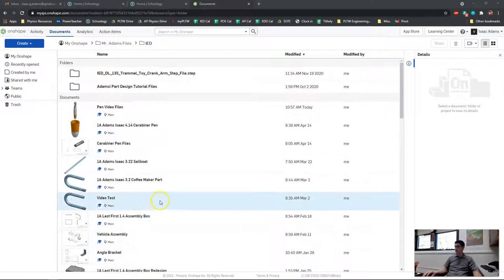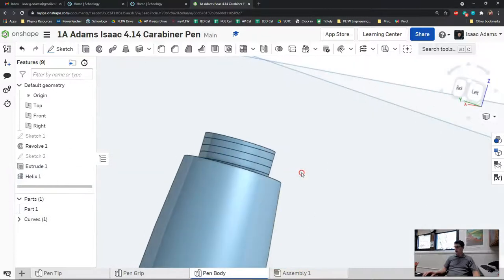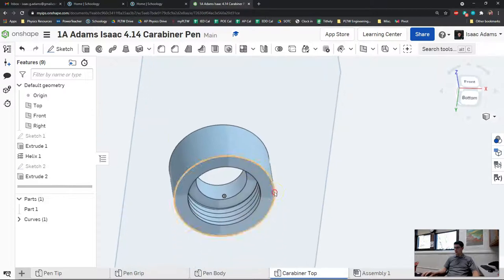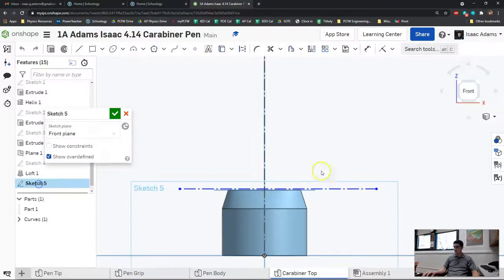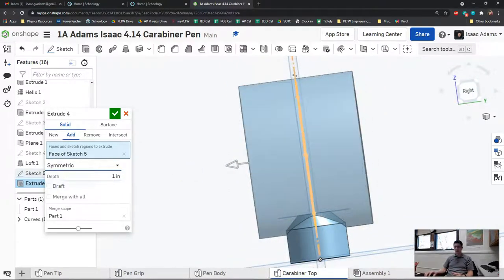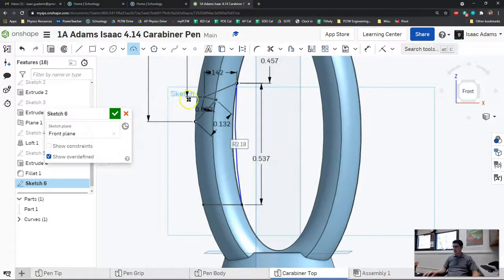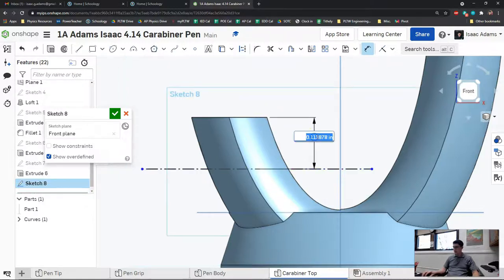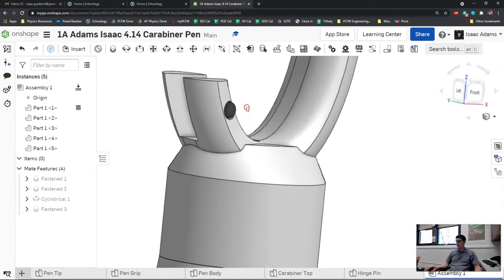Carabiner Pen Part 2: Body, Top, and Pin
Today we continue working on the Carabiner Pen component. Today's video should help you to get started. Remember, there are many different ways to 3D model these components, so if you used a different method, it's okay!